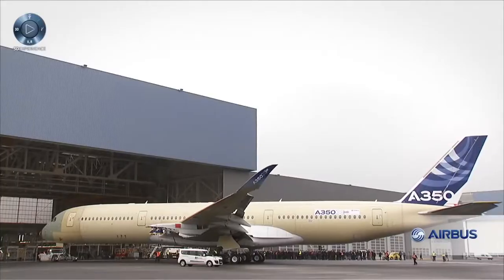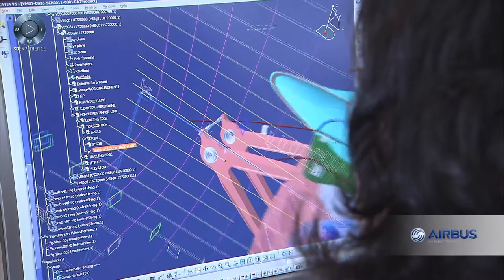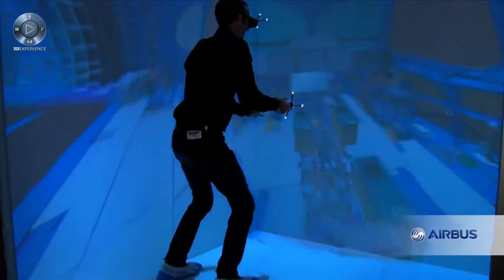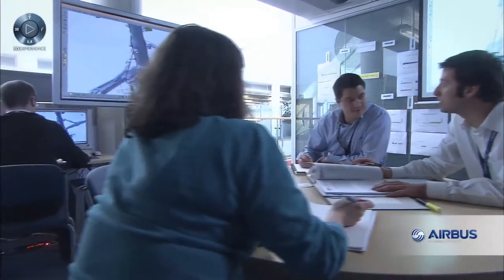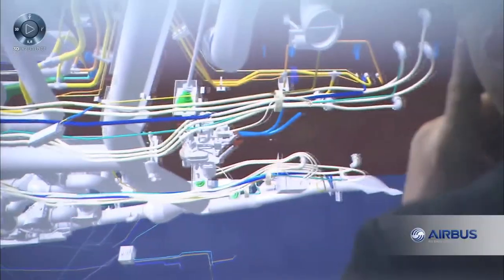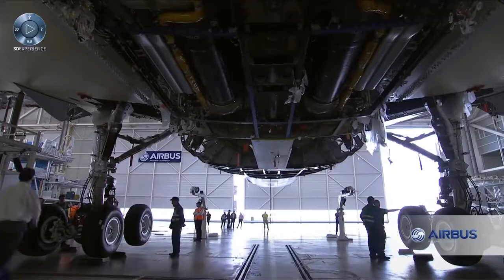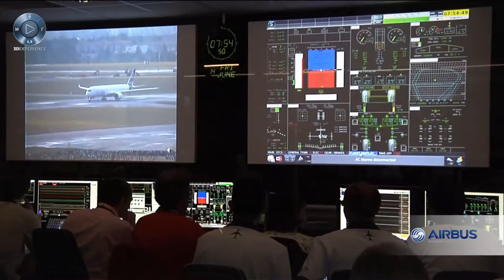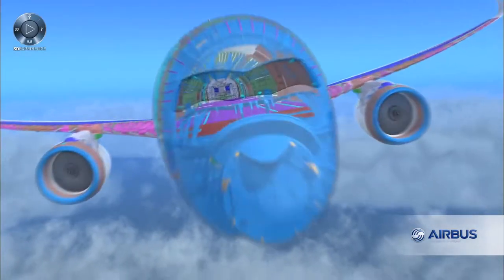Airbus and the 3DEXPERIENCE Platform -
Customer case study showing how Airbus used Dassault Systèmes' 3DEXPERIENCE Platform to enhance their A350 XWB programme.